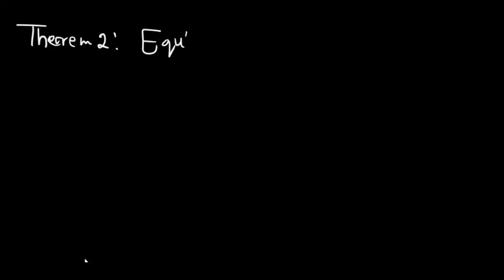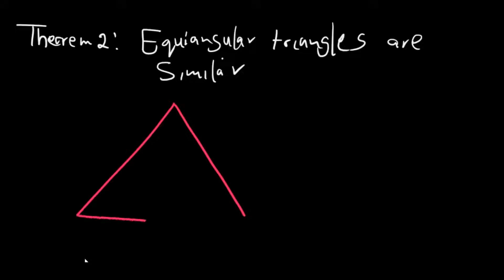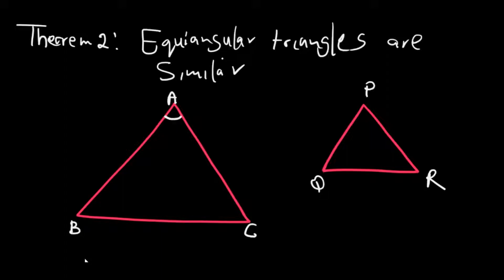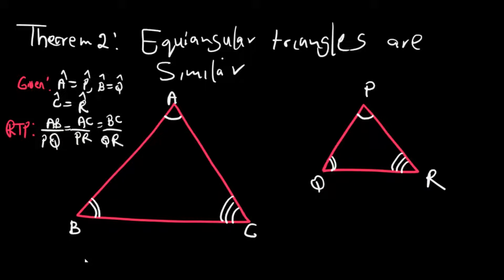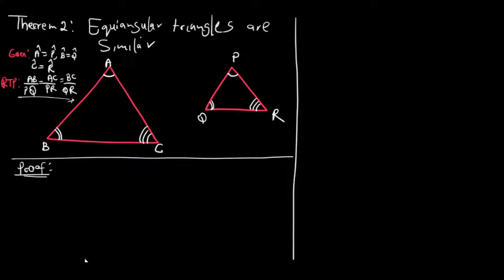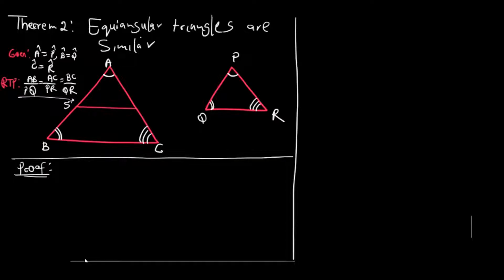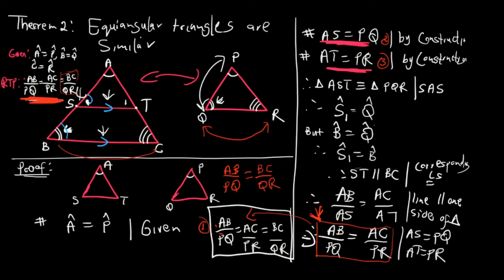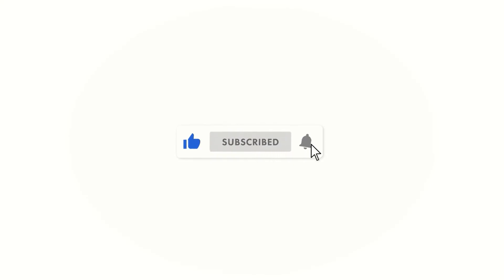Theorem 2 Equiangular triangles are Similar I Euclidean Geometry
In this video we look at theorem 2 of Equiangular triangles being similar under the Euclidean Geometry topic

Given: angle-A = angle-P , angle-B= angle-Q and angle-C = angle-R